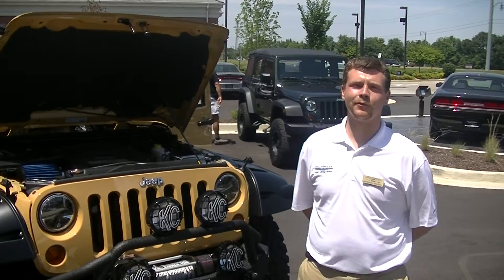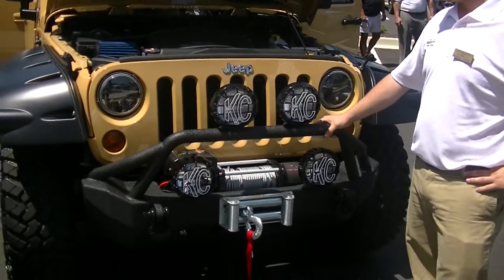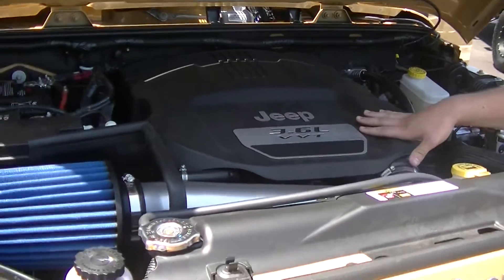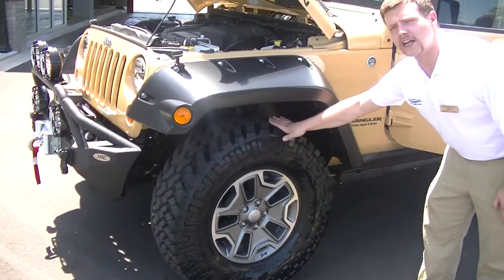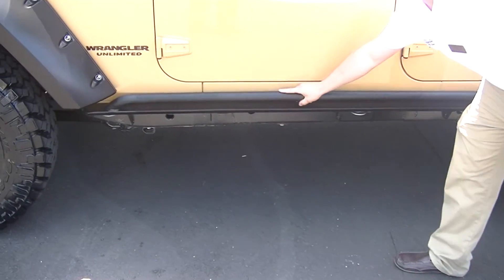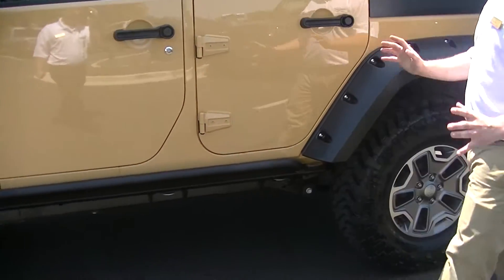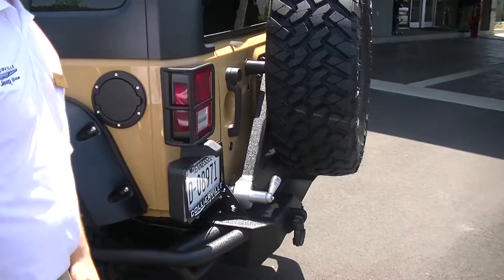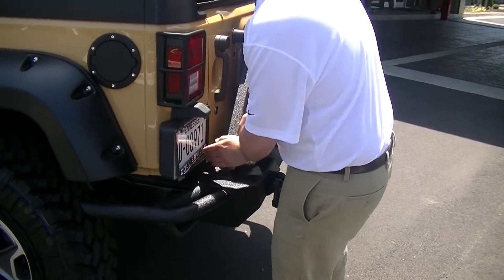New 2013 Jeep Wrangler Rubicon Collierville Memphis Tennessee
Walk around of a Jeep Wrangler at Collierville Chrysler Dodge Jeep Ram